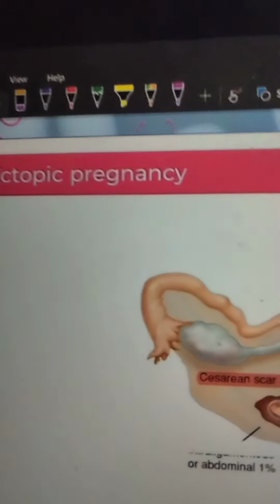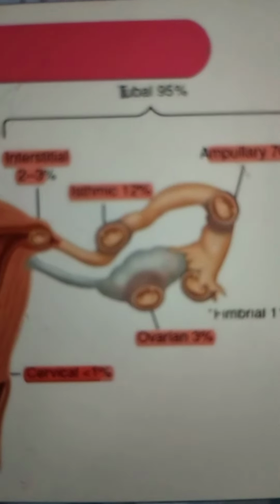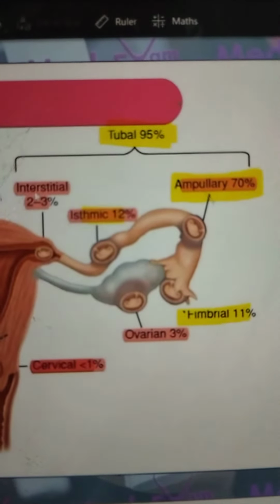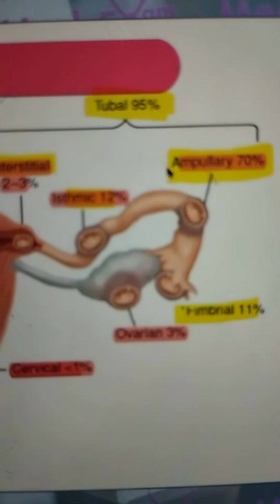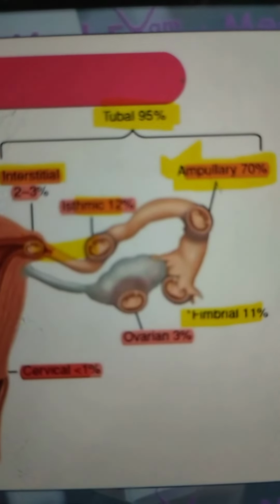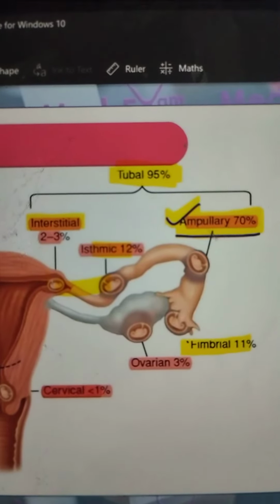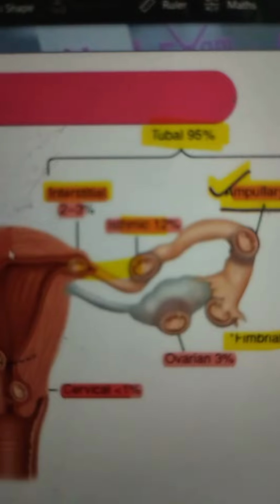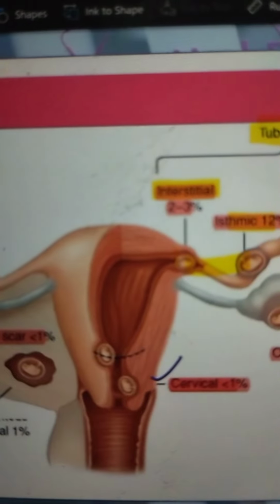Ectopic pregnancy types MRCOG